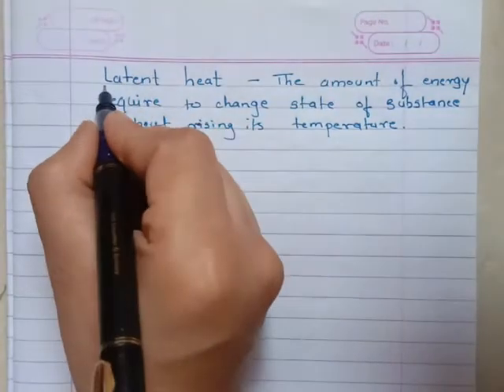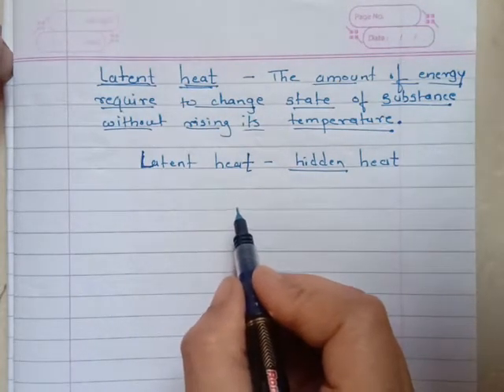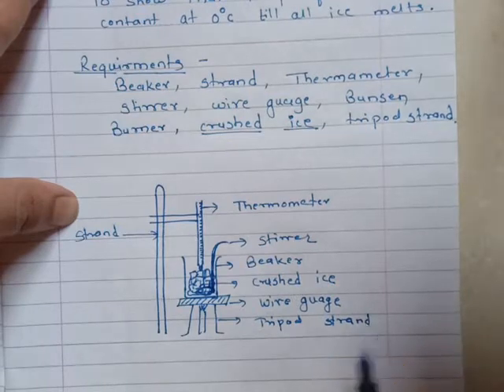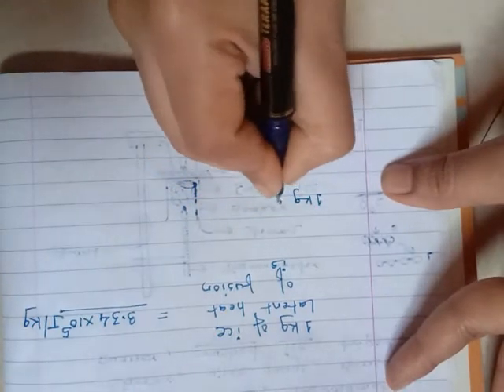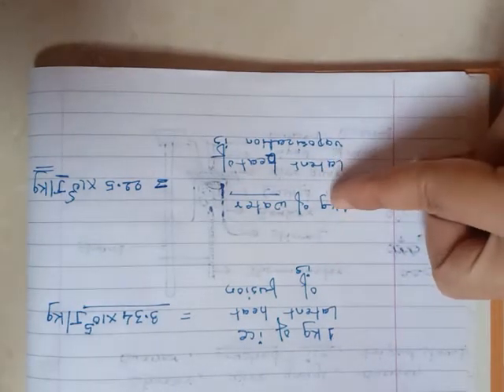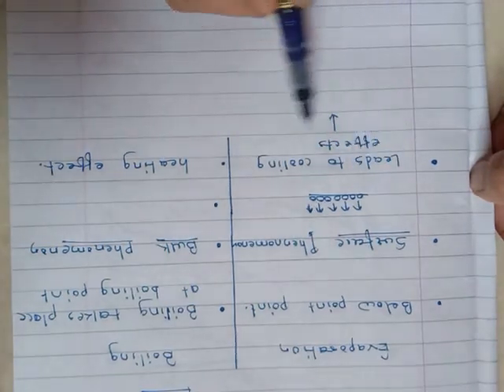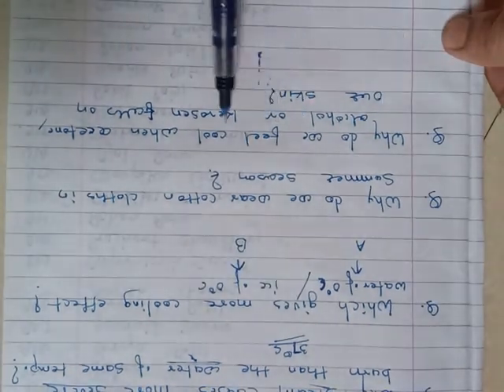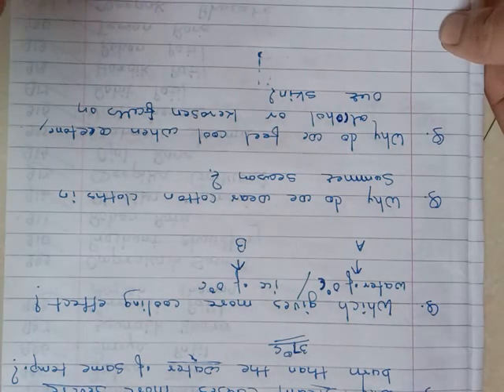class 9th CBSE science chapter matter in our surrounding topic evaporation and latent heat